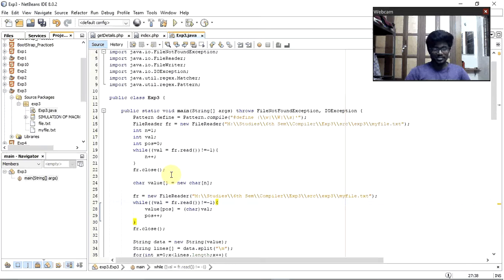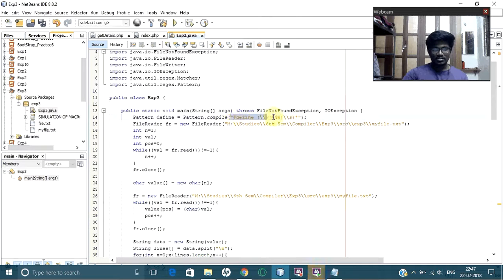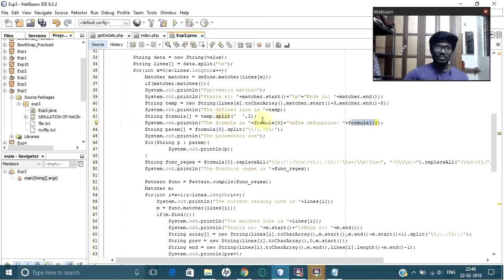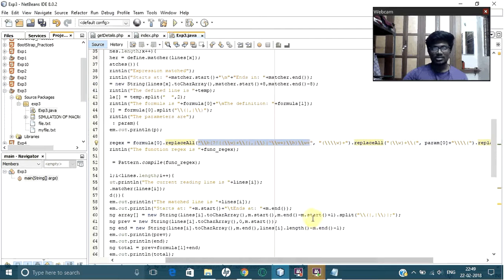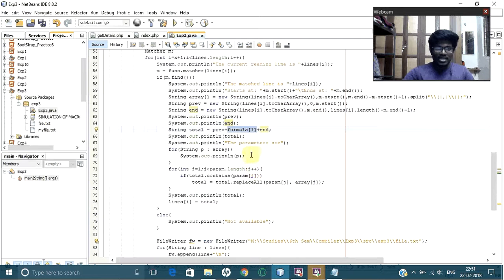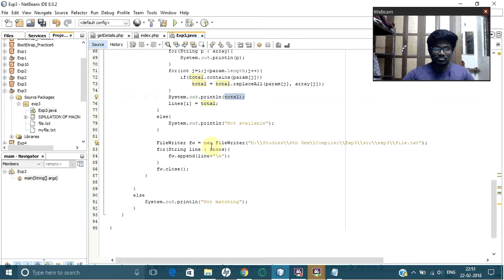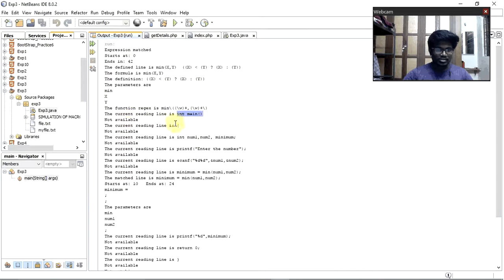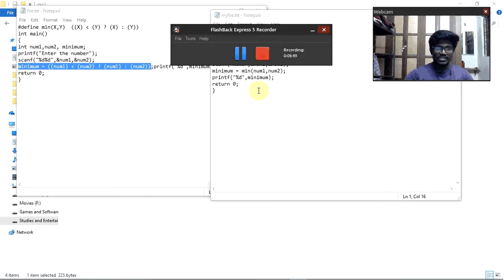Compiler - Experiment 3